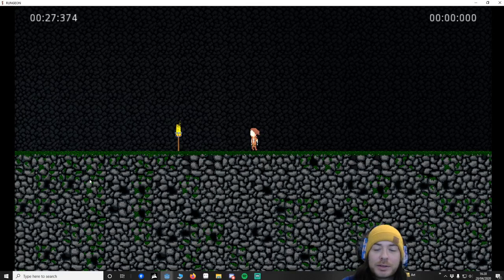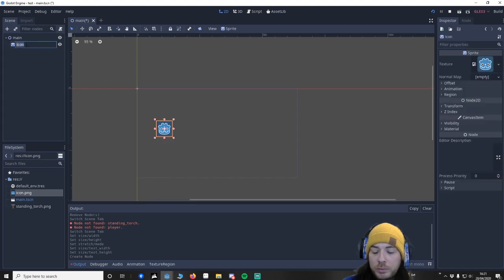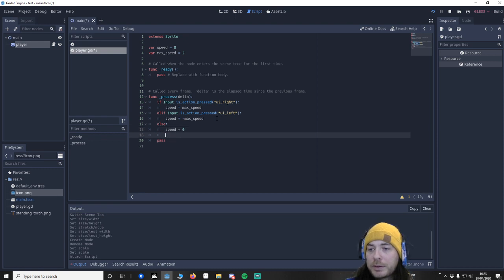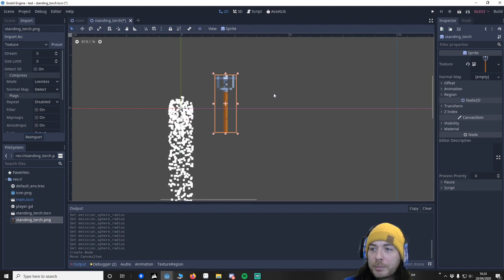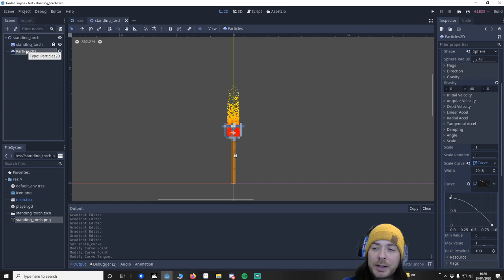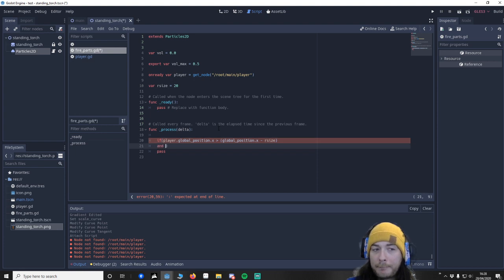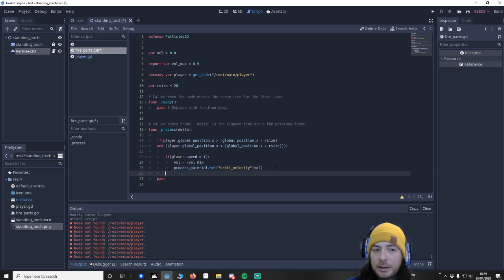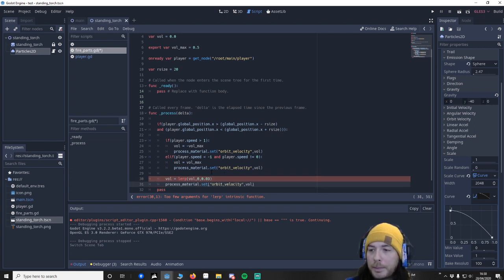GODOT Fire that reacts to a draft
This was a difficult tutorial, I decided to make it as simple as I could, it would need a lot of work to go into production but I hope it can help some learn.